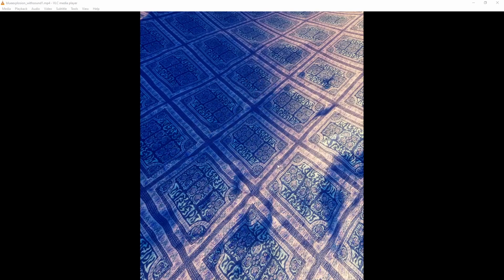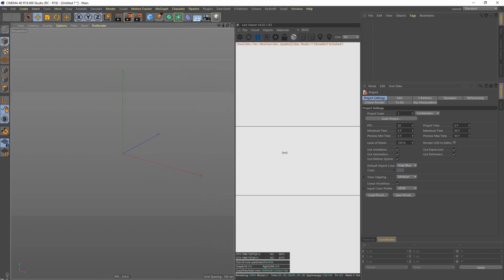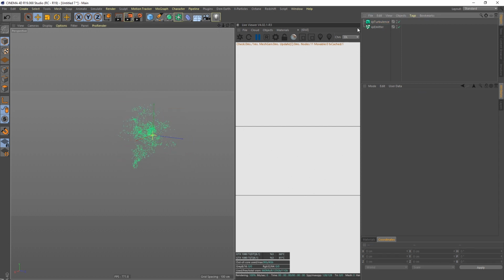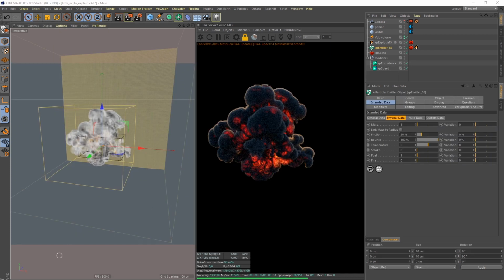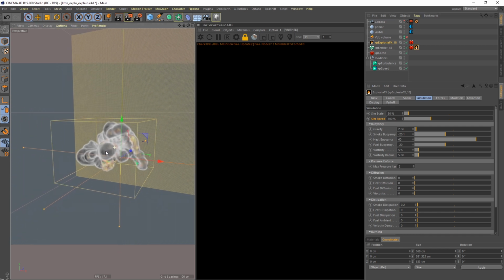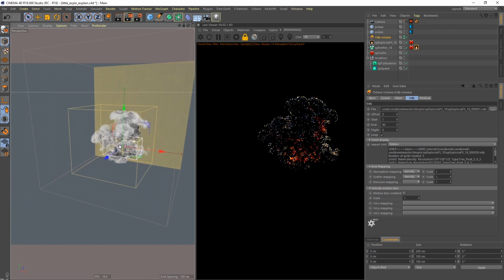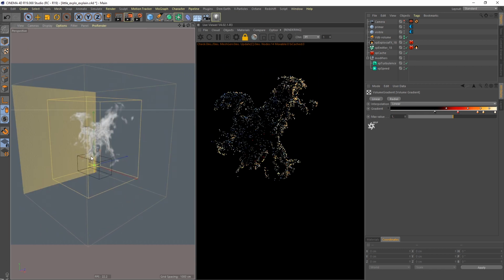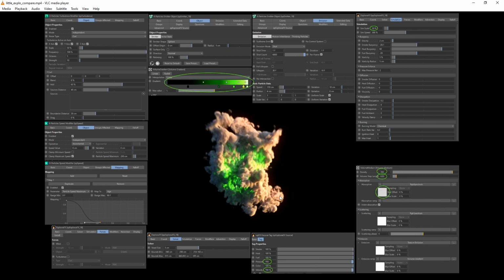Cinema 4D Tutorial Create Plant Explosions using X-Particles Explosia FX and Octane (Part1)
Its time again to gather around the 3DBONFIRE, this time I will teach you amazing explosion effects using X-Particles powerful tool ExplosiaFX.
In Part1 we learn how to set up small to medium sized explosions and get ourselves exited for Part2, where we focus on growing plants and a surface shockwave. I am learning while doing this stuff, so feel free to tell me if I do something wrong;-).